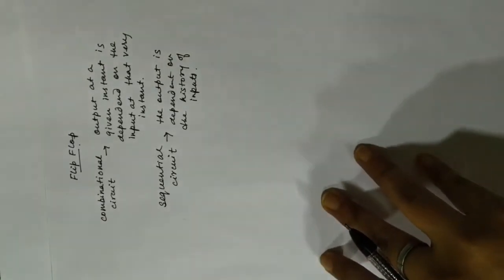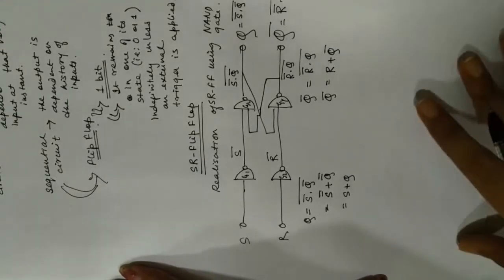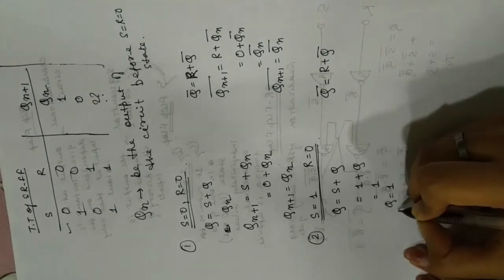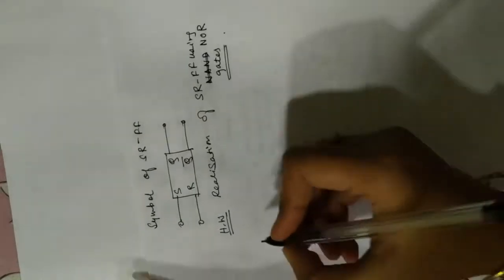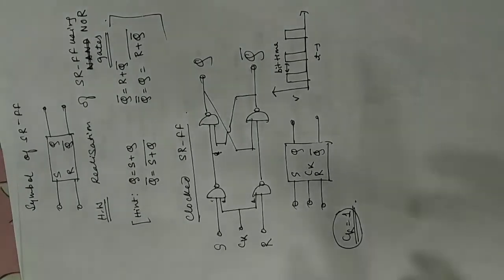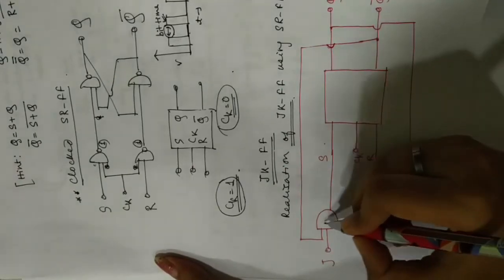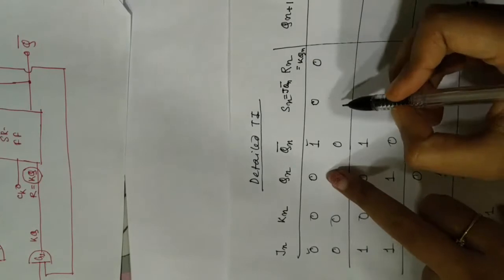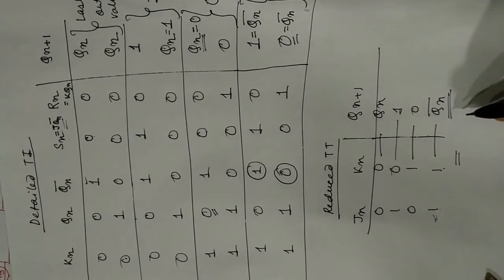Lecture 3-Arithmetic Circuits(Flip Flop)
The content is mainly meant for 3rd semester students of Physics studying under North Bengal University.